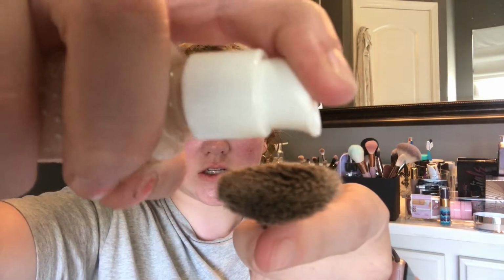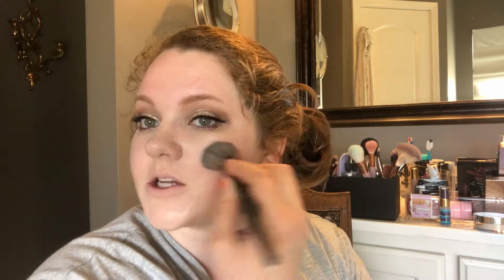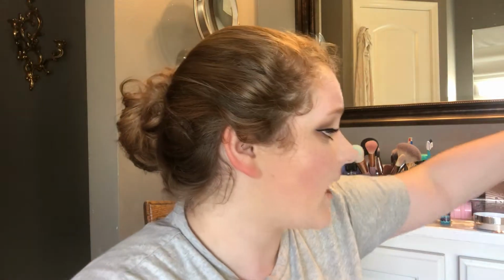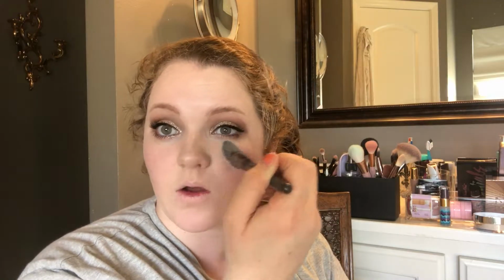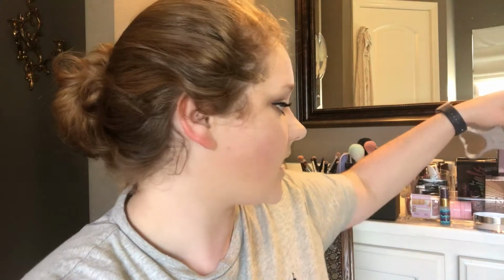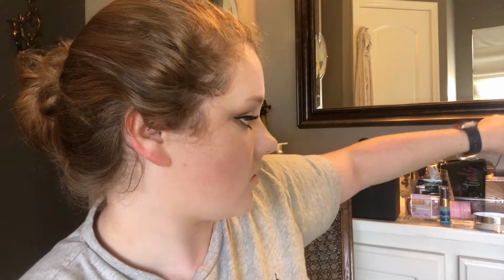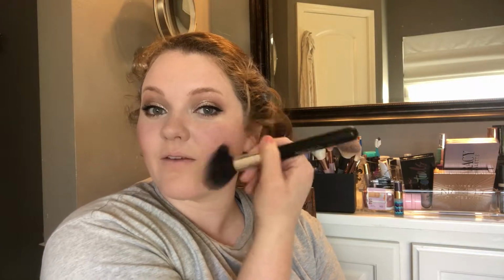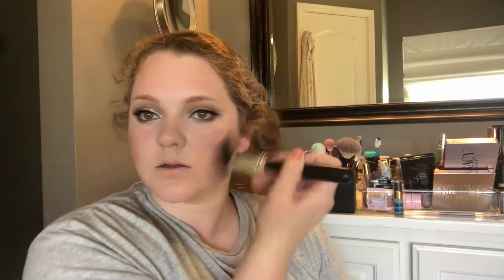Full Face Glam // Alexandra Cruz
Yours Truly,
Alexandra Cruz